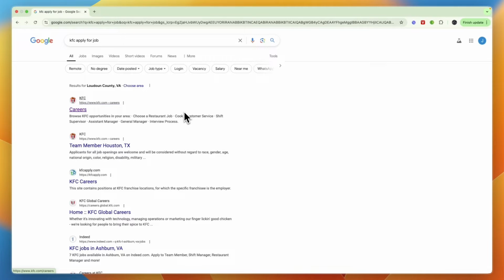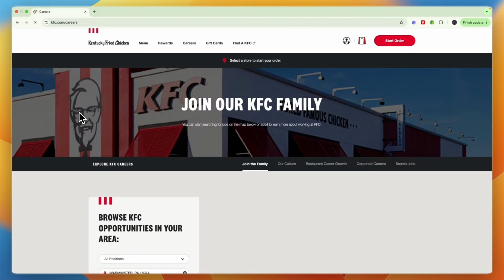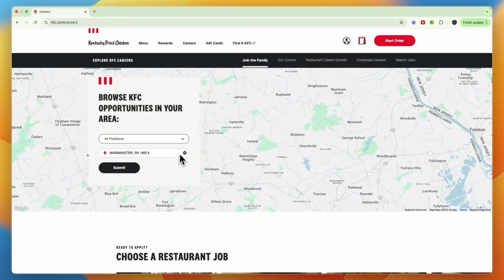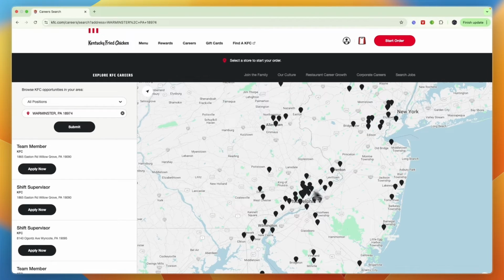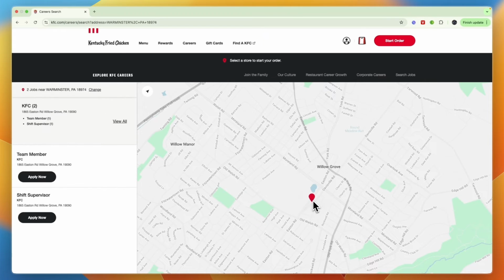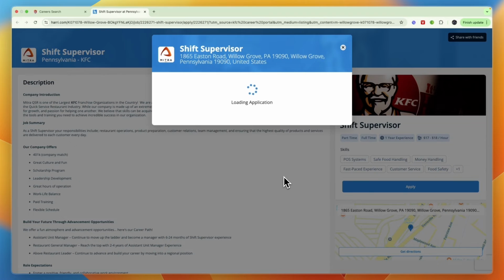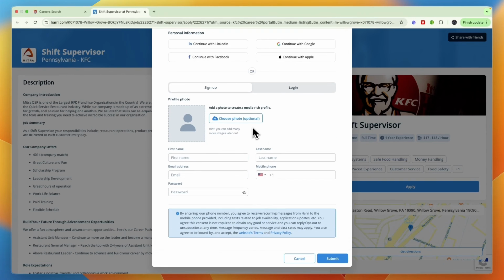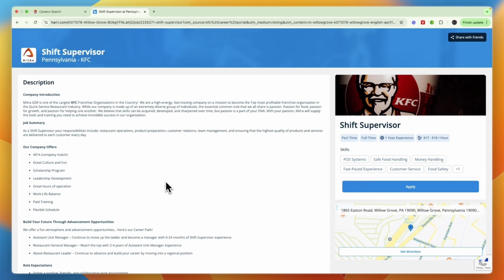How To Apply For KFC Job Online - Step by Step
In this video I'll show you How To Apply For KFC Job Online.